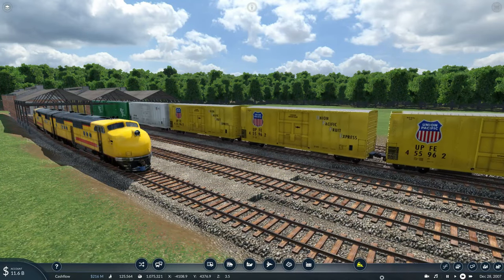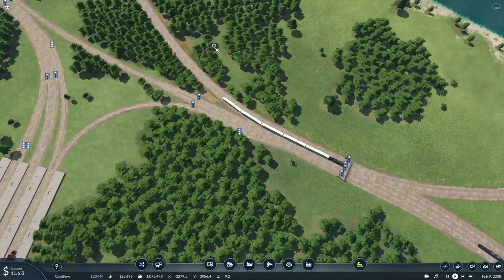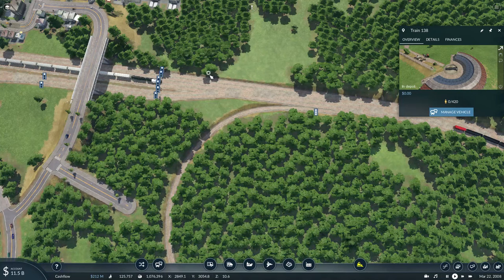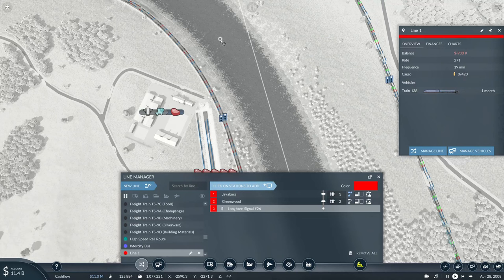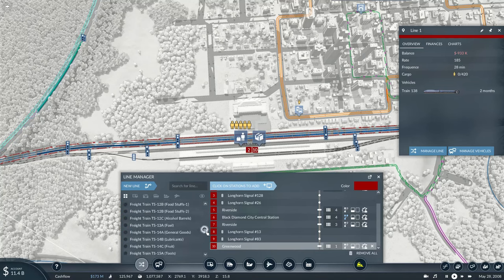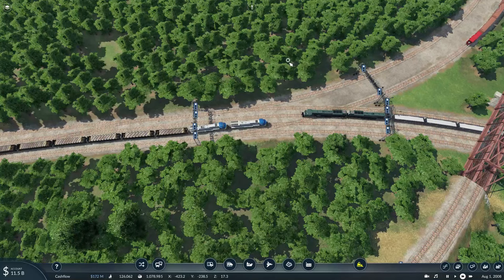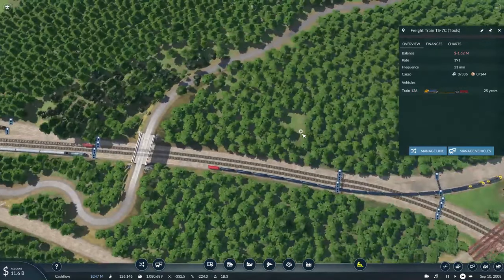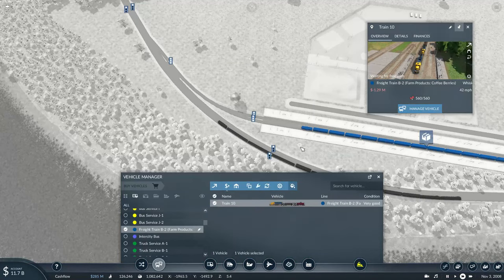Let's Play: Transport Fever 2 (Free Mode Game Part 66: Remade Operations)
In the previous episode, we made some changes on the mainline junction at Longhorn to be use solely for passenger trains and added a new connection to the cannery to make our deliveries of meat much quicker. And in this episode, we get a new express service to use the bypass around Longhorn, and get some other trains rerouted and copied to increase our freight numbers.

=Mods Used=